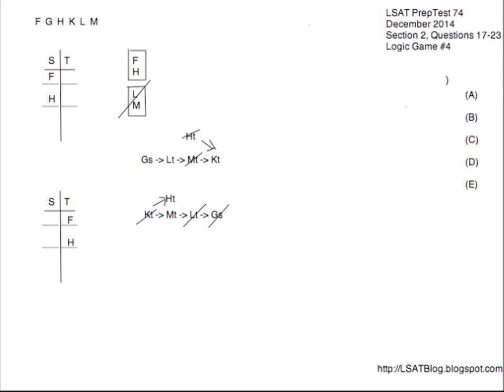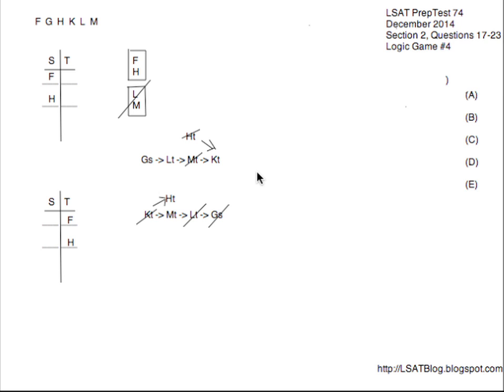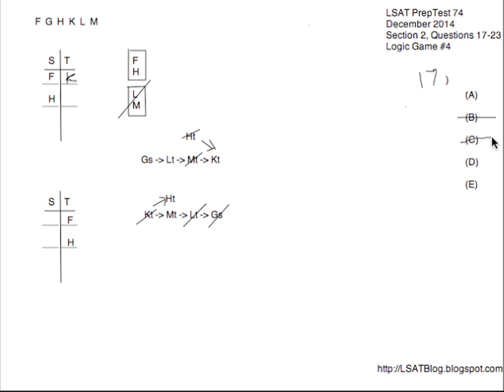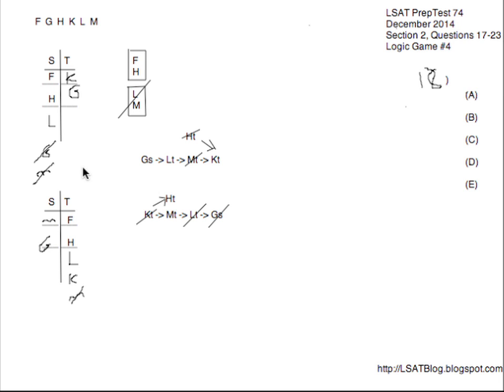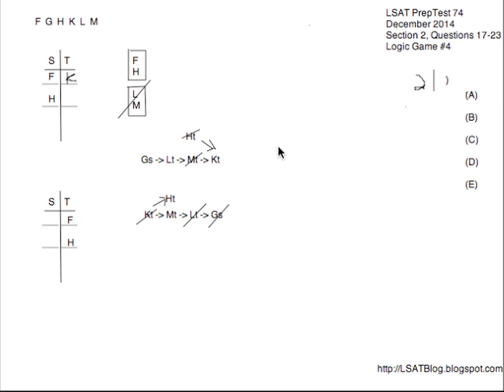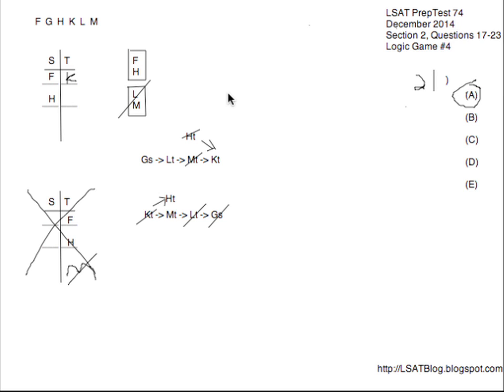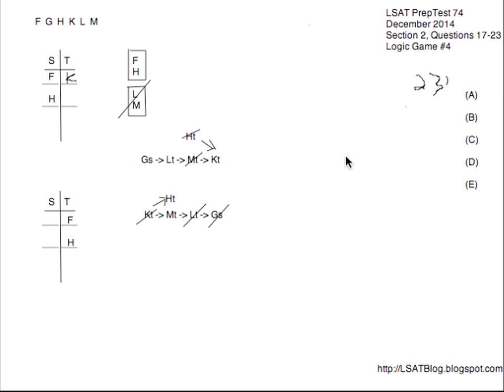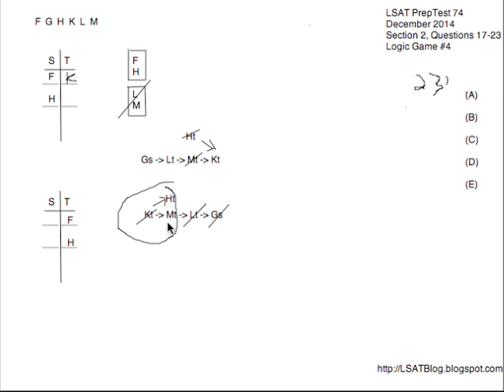LSAT Blog - PrepTest 74 Logic Game 4 - Photographers at Graduation Ceremonies (December 2014 LSAT)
This is LSAT Blog's explanation for LSAT PrepTest 74 Logic Game 4. It's the one about- Photographers at Graduation Ceremonies from the December 2014 LSAT.

Frost, Gonzalez, Heideck, Knutson, Lai, Mays, Silva, Thorne

Chapters:
0:00 Setting up the photographers game
1:19 Building the two major diagrams
2:43 Applying the key inference
3:49 Solving question eighteen
4:53 Testing the must be true choices
6:30 Solving question twenty
7:39 Working through question twenty one
9:18 Activating the big chain